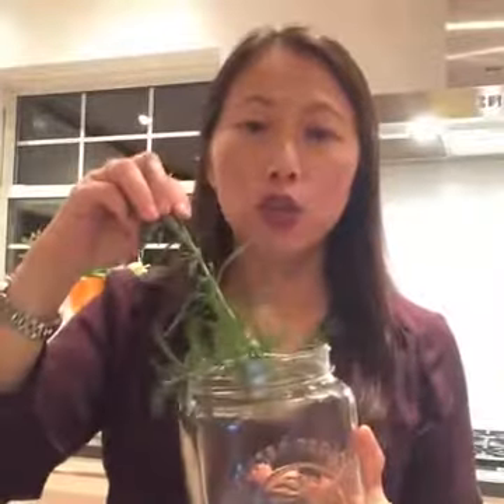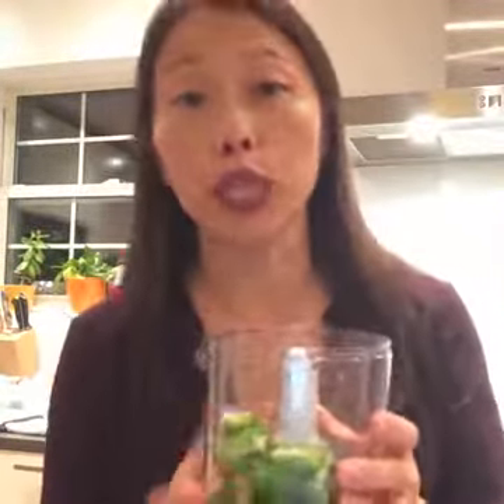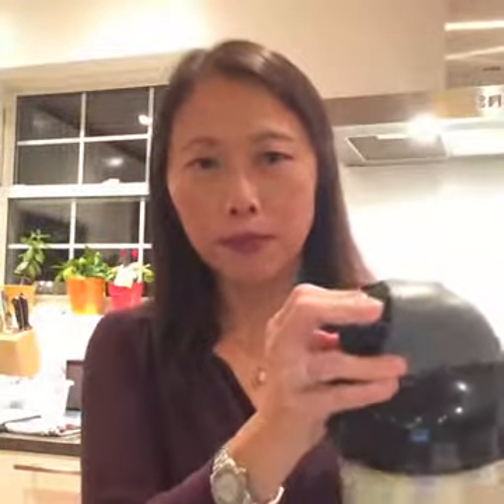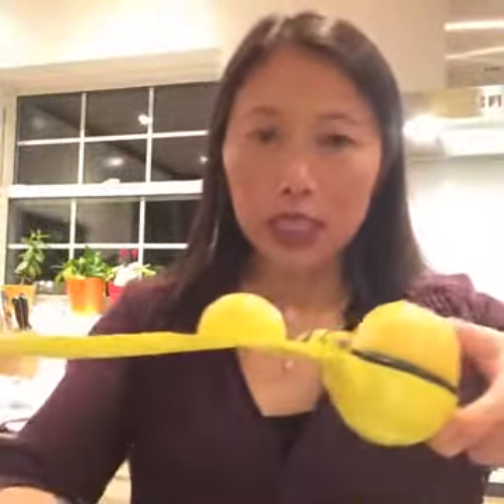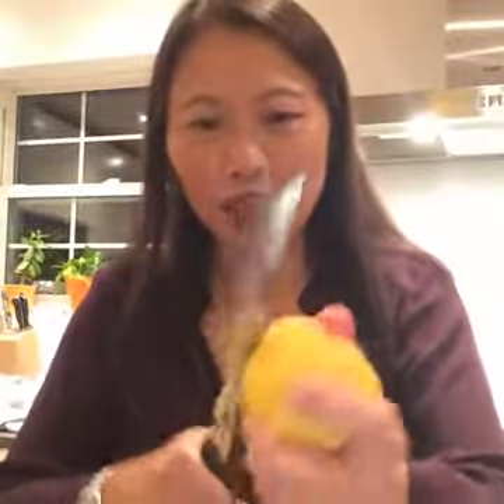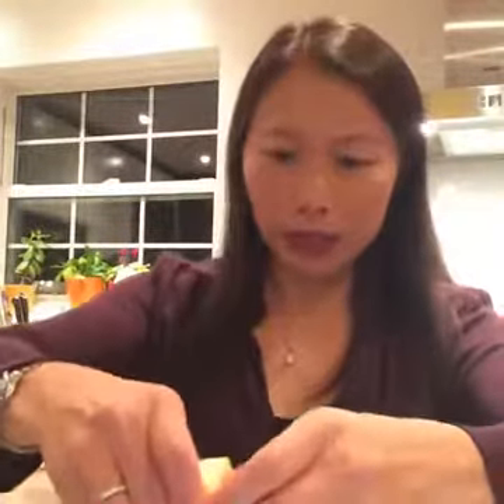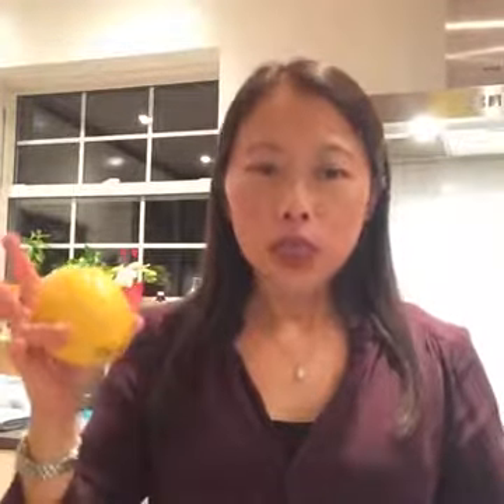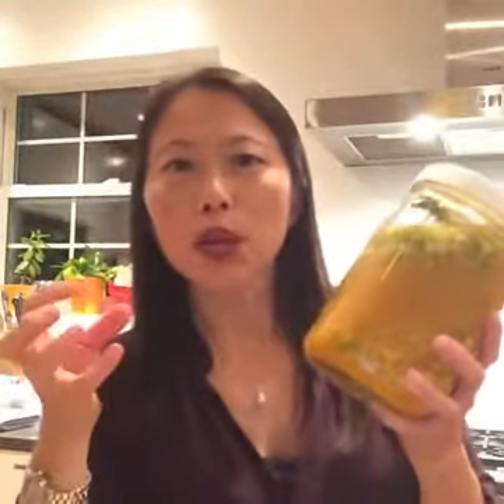Live Post#14: Boost your immune system with this cider tonic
Recorded live on Facebook on November 2, 2016.